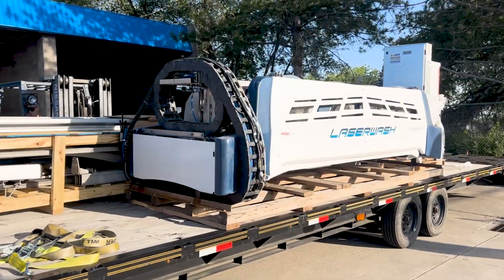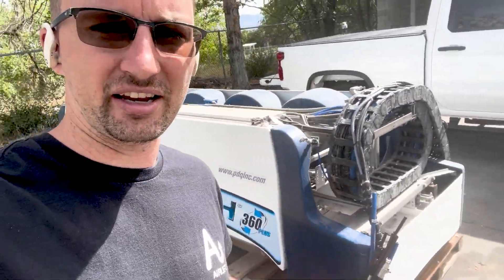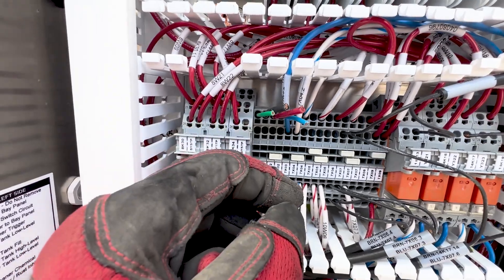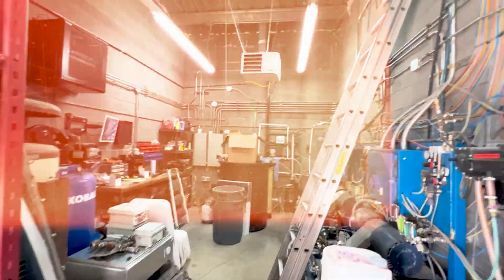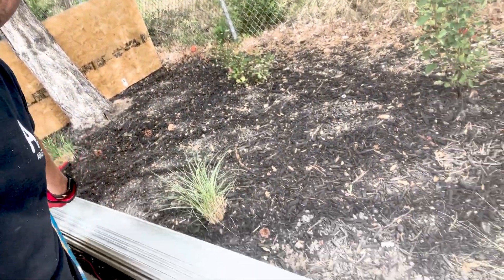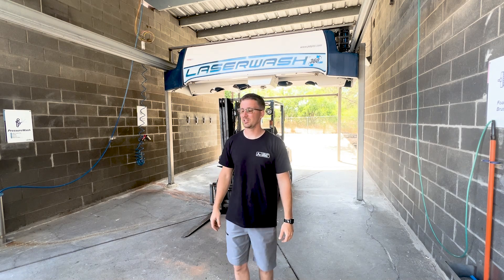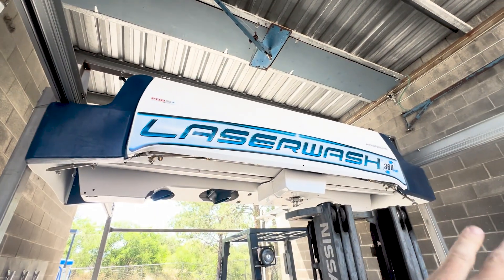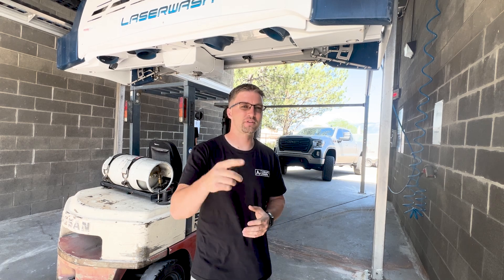Self Serve to Automatic Car Wash Conversion | Episode 1: Taking Delivery of the Automatic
Join me as I begin a series of videos documenting the conversion of one of my car wash bays into an automatic system! I'll be walking you through each of the steps, starting with the installation of the automatic machine, then plumbing and electrical, as well as refreshing all the bays with pvc panels and lighting.